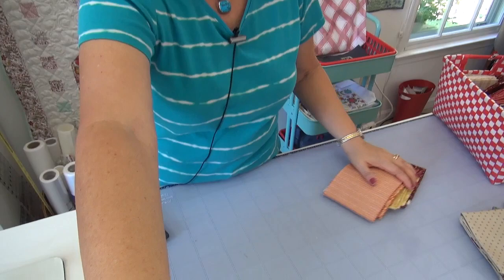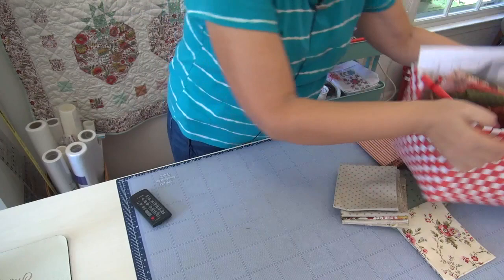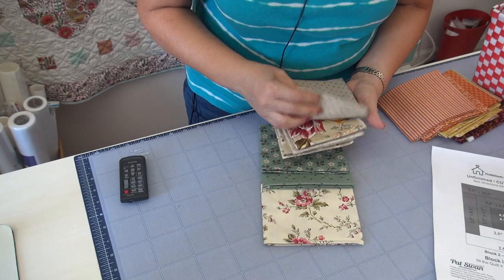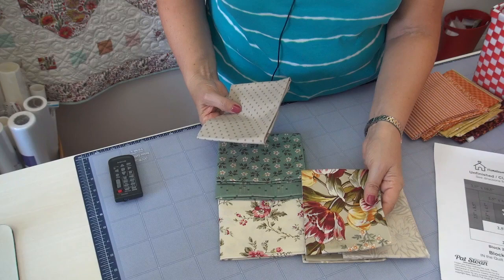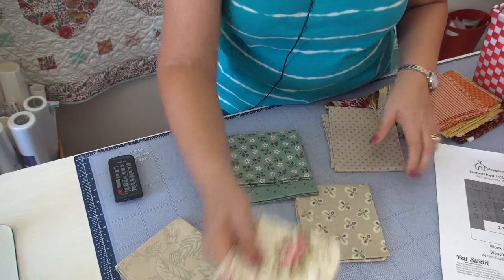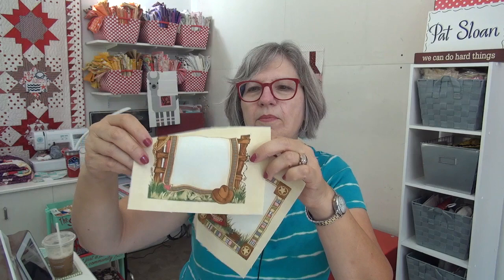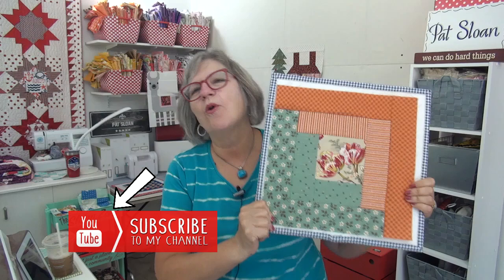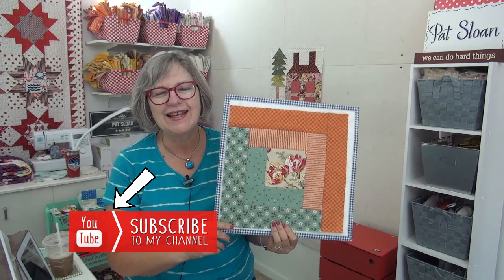Hometown Charms Block #2 & Which Fabric for Boo Crew?